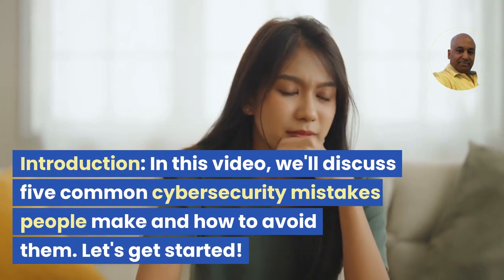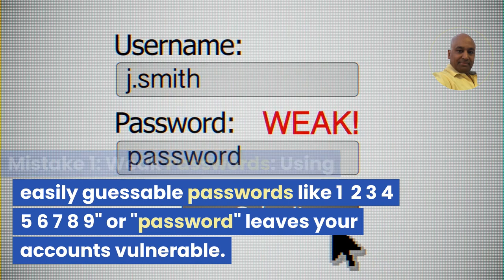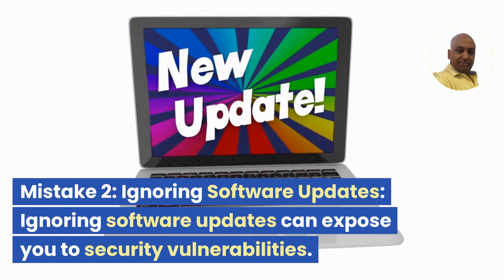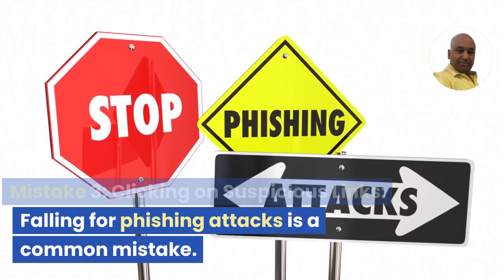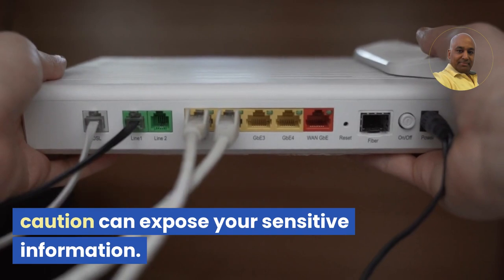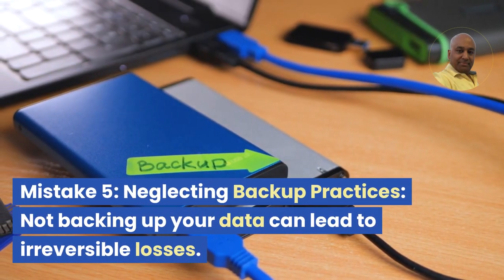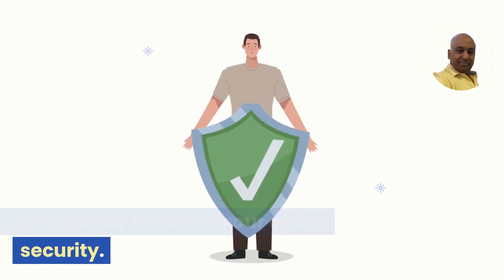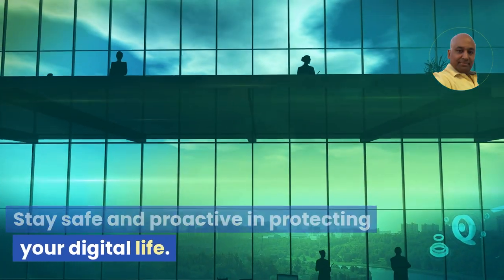5 Common Cybersecurity Mistakes and How to Avoid Them (Long) May 28 2023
Introduction:
In this video, we'll discuss five common cybersecurity mistakes people make and how to avoid them. Let's get started!

Mistake 1: Weak Passwords:
Using easily guessable passwords like "123456" or "password" leaves your accounts vulnerable. Instead, create strong passwords with a mix of uppercase and lowercase letters, numbers, and special characters.

Mistake 2: Ignoring Software Updates:
Ignoring software updates can expose you to security vulnerabilities. Regularly update your operating system, antivirus software, and applications to stay protected.

Mistake 3: Clicking on Suspicious Links:
Falling for phishing attacks is a common mistake. Be cautious and double-check URLs before clicking on any links. Delete suspicious emails or messages to avoid becoming a victim.

Mistake 4: Public Wi-Fi Pitfalls:
Connecting to public Wi-Fi without caution can expose your sensitive information. Avoid accessing sensitive data or making online transactions on public networks. Consider using a VPN for added security.

Mistake 5: Neglecting Backup Practices:
Not backing up your data can lead to irreversible losses. Regularly back up your files to an external hard drive or cloud storage to safeguard against cyber attacks or hardware failures.

Conclusion:
By avoiding these common cybersecurity mistakes, you can significantly enhance your online security. Remember to create strong passwords, keep your software updated, be cautious of suspicious links, use public Wi-Fi with care, and regularly back up your data. Stay safe and proactive in protecting your digital li